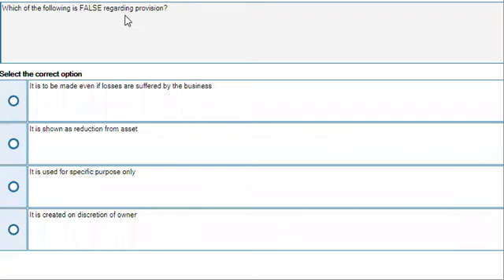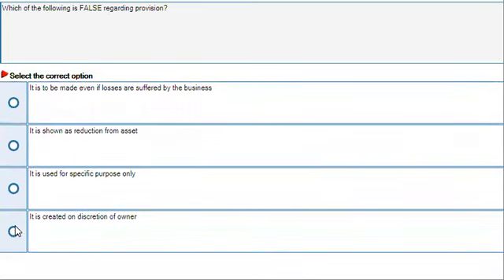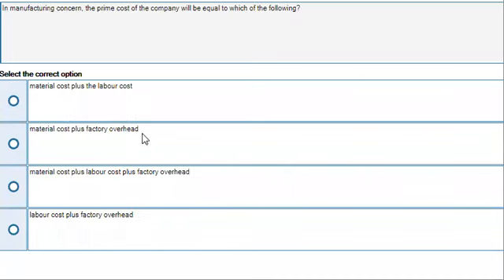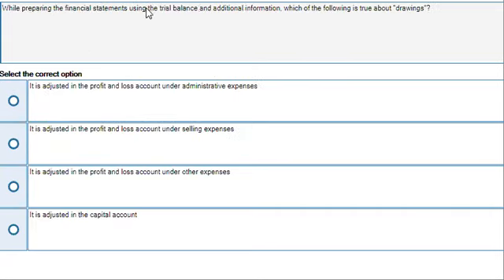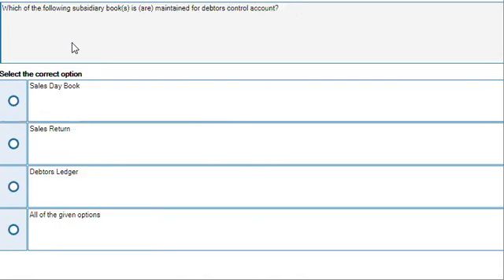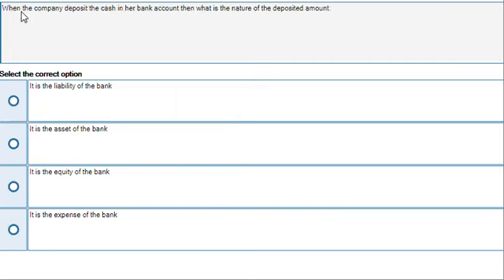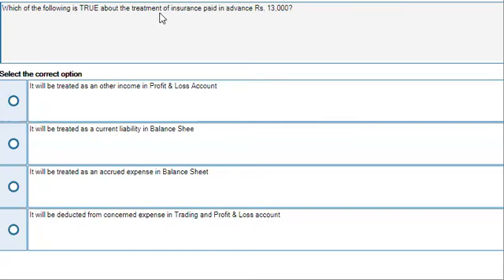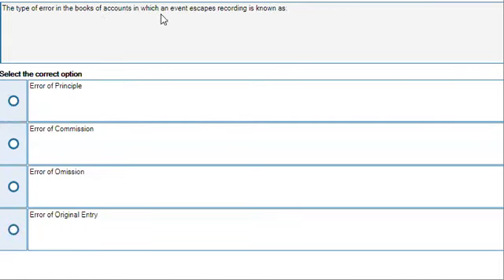Mgt101 final term papers Mcqs and Long questions I Stop worrying Series lec 6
our target is to prepare lectures of all commerce subjects

join our online classes class timing 10. to 10.-30 pm daily
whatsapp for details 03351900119